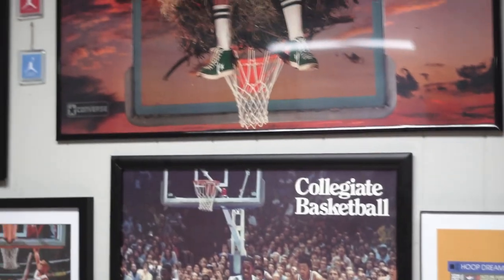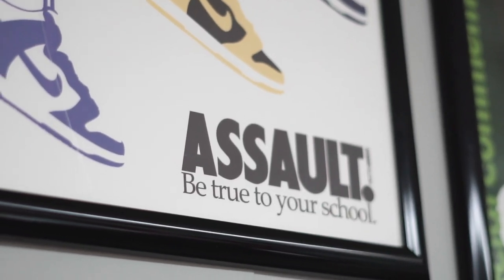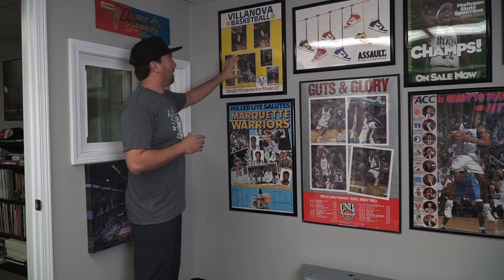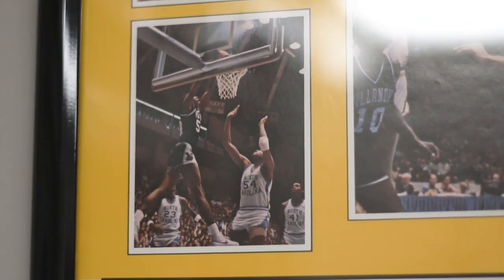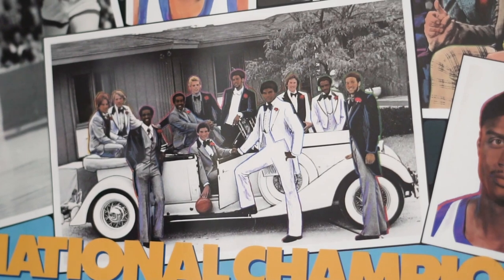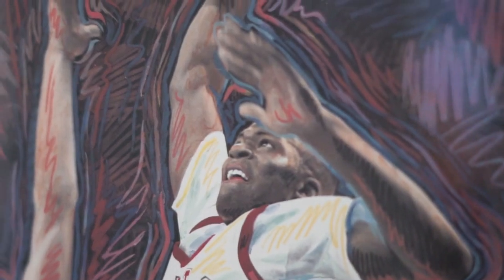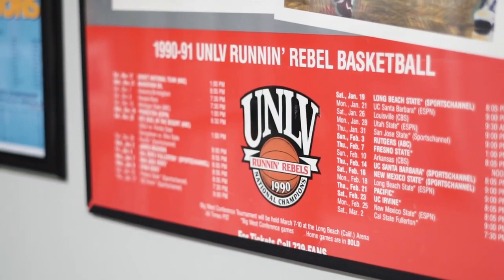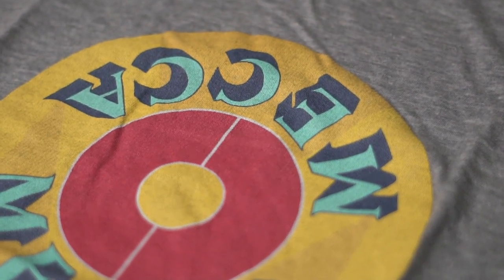Inside HQ | Poster Wall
At 19nine HQ, we love vintage basketball posters.  Josh, a co-owner of 19nine, has collected an assortment of Nike, Adidas, Converse, and advertisement posters related to great teams and players of college basketball yesteryear. Take a peek behind the curtain of 19nine's headquarters with "Inside HQ" to see a few of Josh's posters.